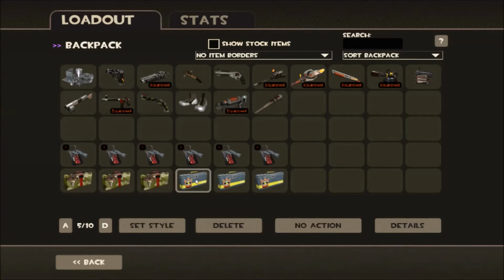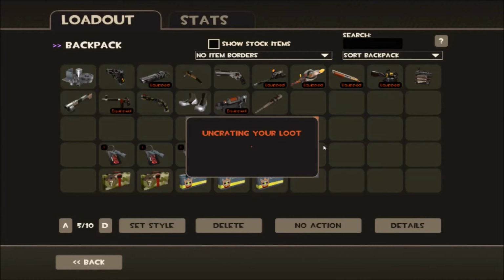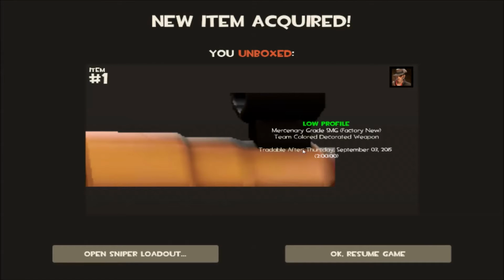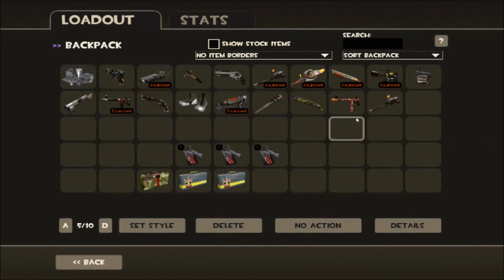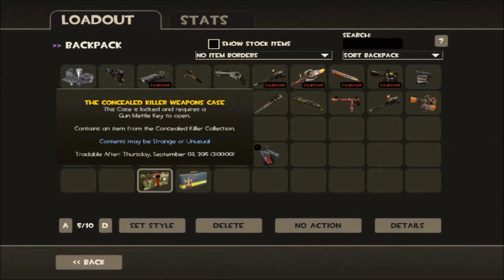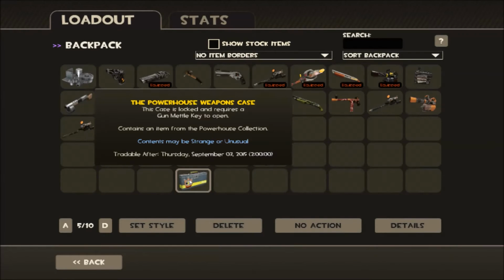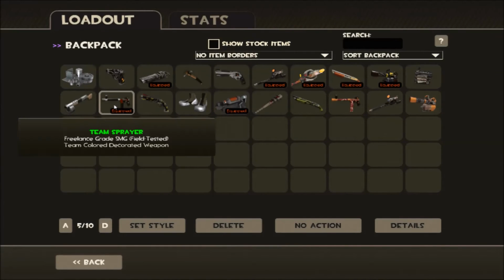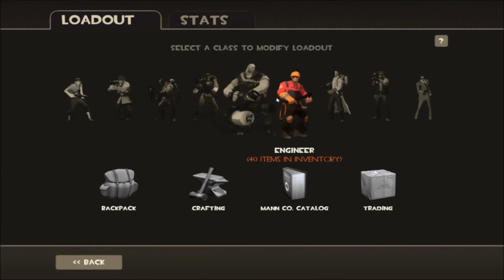{TMG} - TF2: Case Unboxing! (W/Blazingfirem)